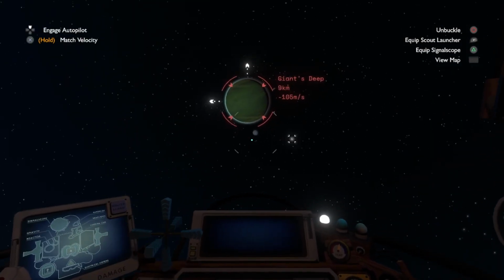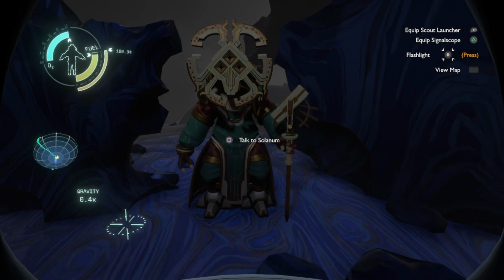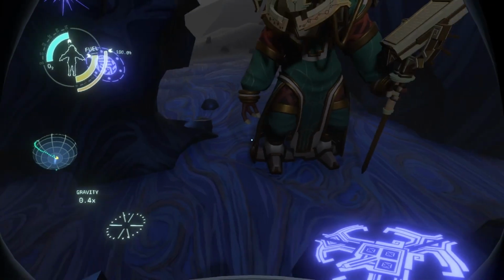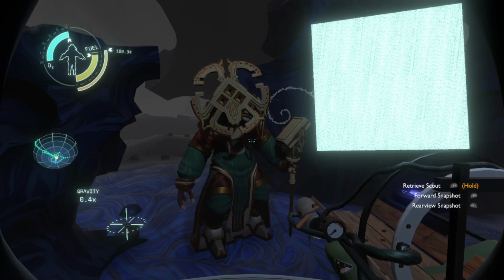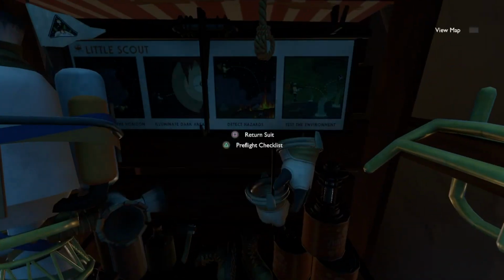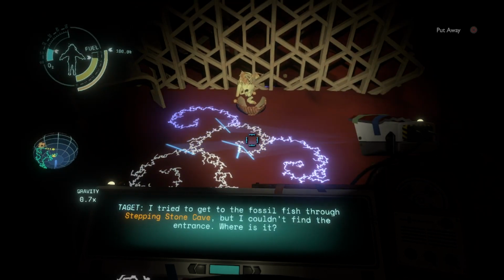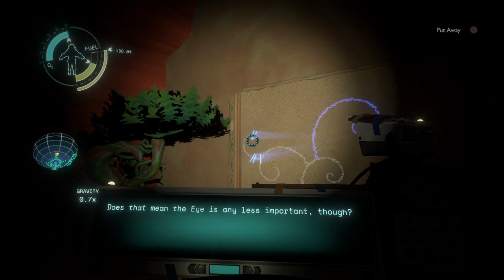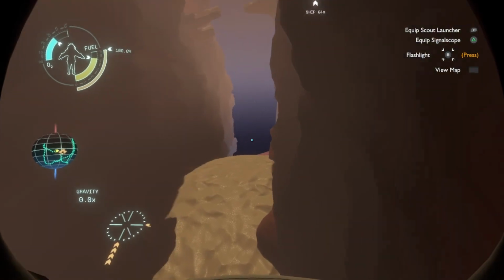Astrophysicist Plays Outer Wilds - 12. The Quantum Moon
Real-life Astrophysicist Bryan Gillis plays Outer Wilds and talks about physics in the game.

Bryan is an astrophysicist working at the Royal Observatory, Edinburgh, Scotland, with a PhD from the University of Waterloo, in Waterloo, Ontario, Canada.

Want more from Bryan? Check out his guest appearances on the Serious Inquiries Only podcast

Intro sting is News Theme 1 by Audionautix trimmed and with fading applied.